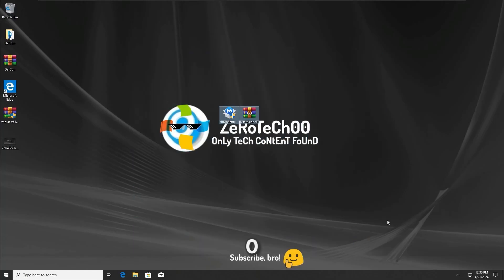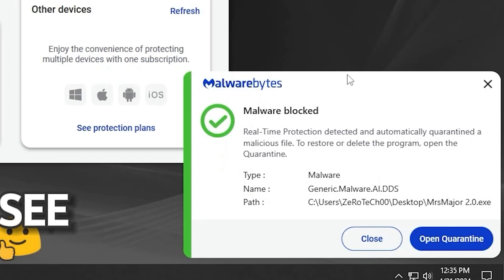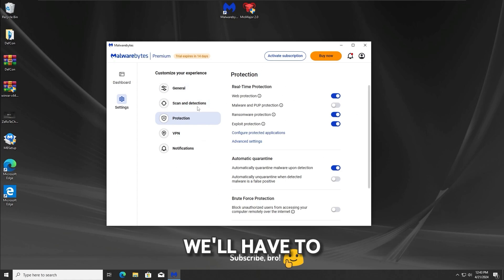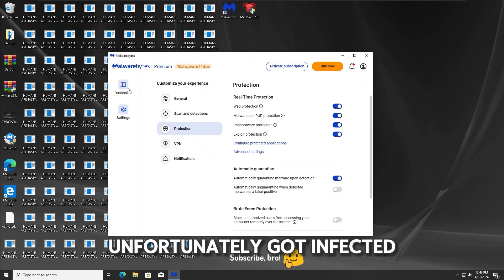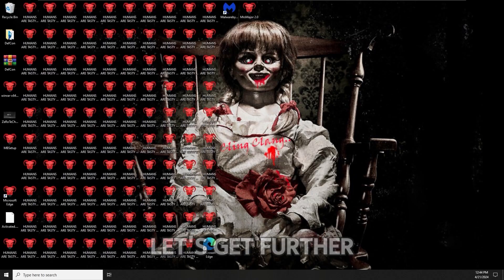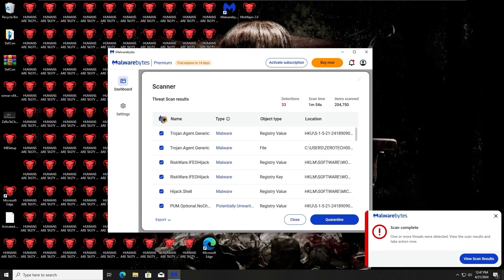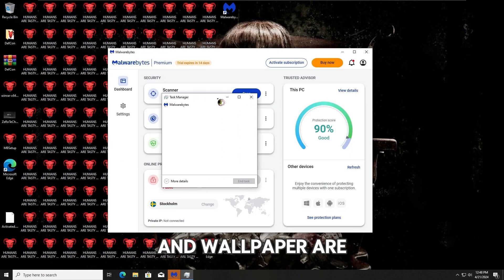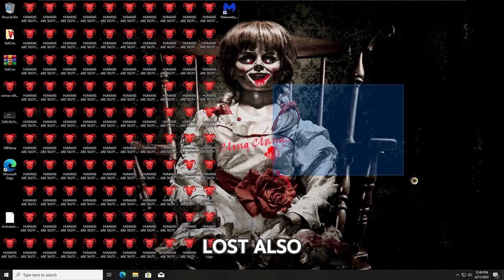MalwareBytes Antivirus VS MrsMajor 2.0 Trojan! | ZeRoTeCh00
Idea suggested by: @Penguin-uw5xb

AichTech: @AichTech
Hamzat Gelagaev: @hamzatgelagaev9758
tonkinthesnow: @tonkinthesnow
pooppeepeeisland: @hehehehepeehehehe
sonka: @handleforsale
skayQz: @threee4all (The Best Person Ever & Gigachad!)
Luca: @Luca002..
Kyle Meschi: @kylemeschi8099
Möwe: @moweME
panos_gaming gr: @panos38061
Not Me: @HandlesDontMatter913
Andrej: @andrej1814
Eski Ejder: @hydradragonantivirus
Groove: @GrooveMusic11
Alex16hz: @not.alex16hz (Best Friend Ever!)
Bogdan Merlikov: @bogmer